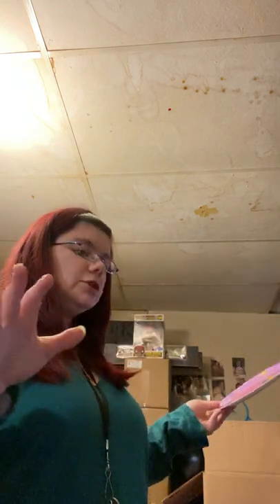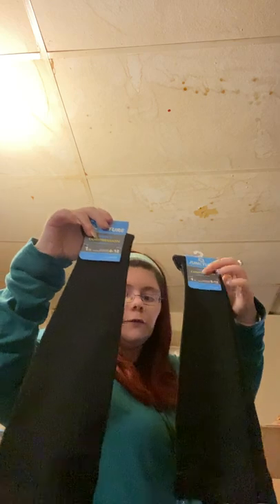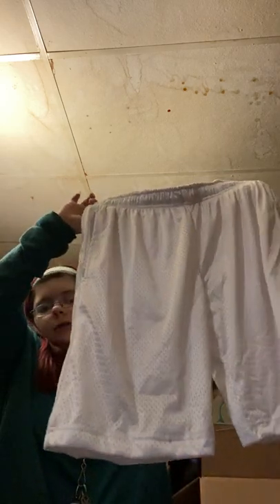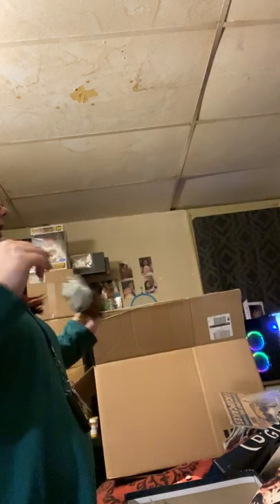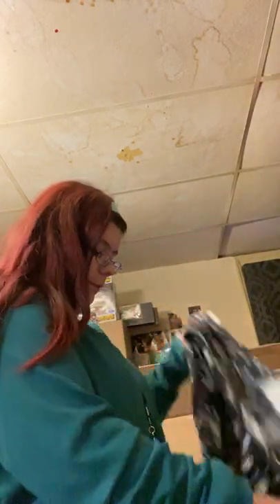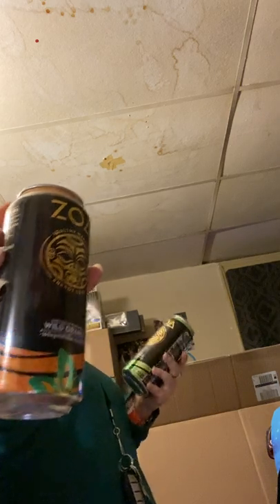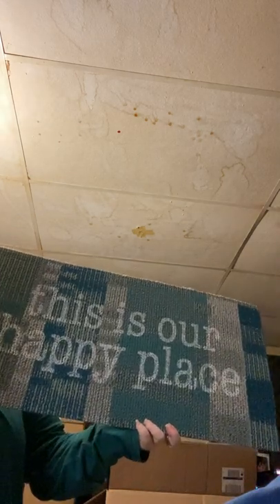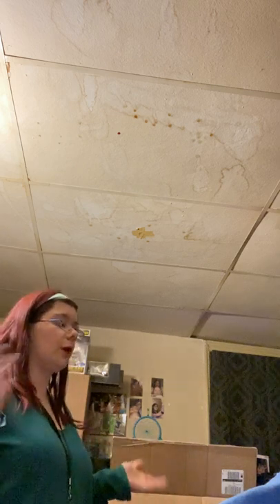Haul for the house and daddy